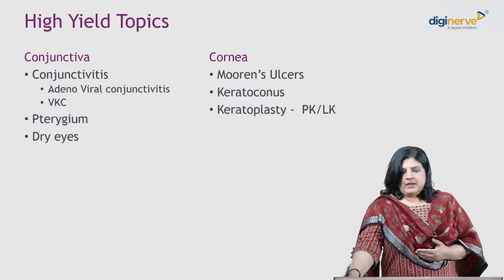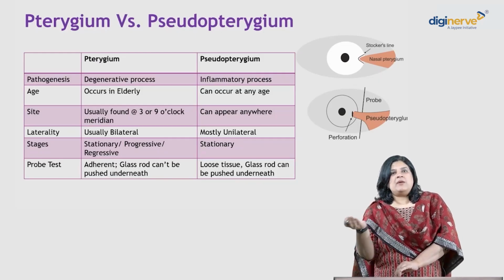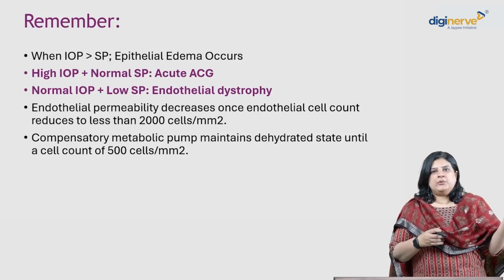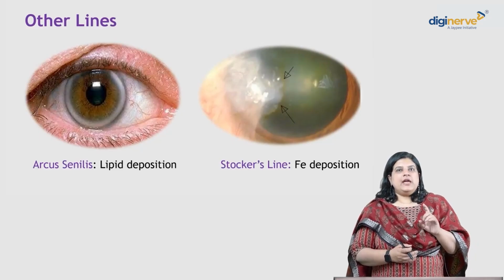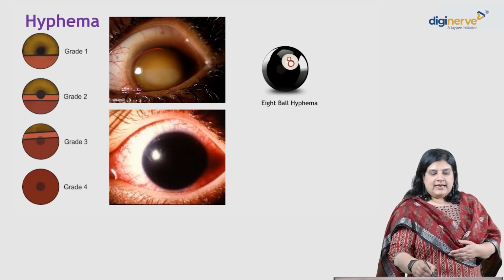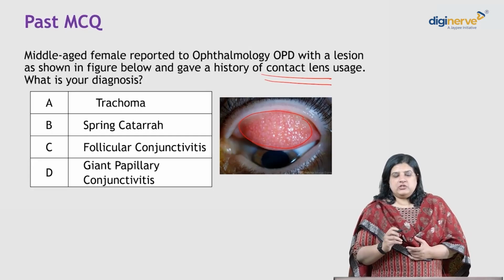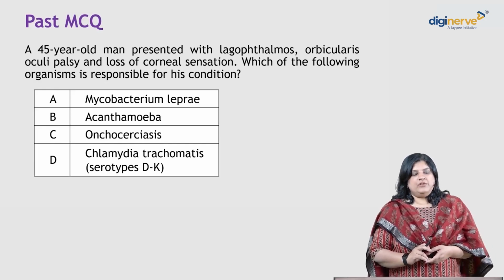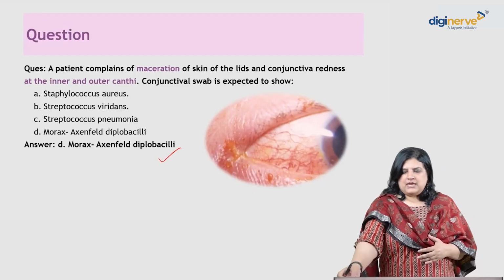Ophthalmology Quick Revision: Conjunctiva & Cornea | NEET PG | Dr Parul Ichhpujani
Ophthalmology may be a minor subject, but it is a "rank-maker" in medical PG entrance exams! In this quick revision session, Dr Parul Ichhpujani (Faculty of Ophthalmology at DigiNerve) breaks down the most critical concepts of the Conjunctiva and Cornea.

What You Will Learn:
This video covers high-yield topics through previous year questions (PYQs) and clinical image-based discussions, including:
- Conjunctiva: Types of Conjunctivitis, Pterygium vs. Pseudopterygium, and Pinguicula.
- Cornea: Layers of the Cornea (including Dua’s layer), Keratitis patterns, and Keratoplasty.
- Systemic Associations: A deep dive into Goldenhar Syndrome (Preauricular tags, Limbal dermoids, and more).
- Clinical Skills: Vital stains (Fluorescein, Rose Bengal, Lissamine Green) and their characteristic findings.

Faculty:
Dr Parul Ichhpujani
MS (Opthalmology), MBA (HA)